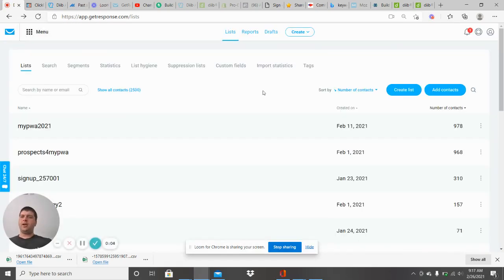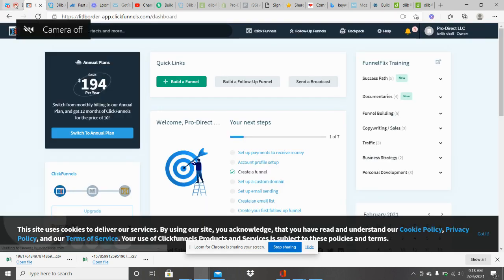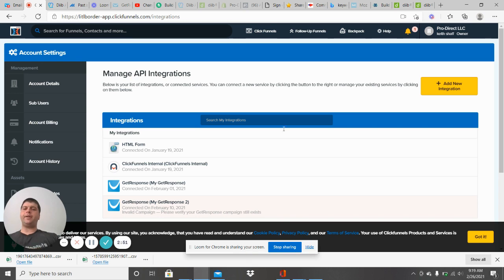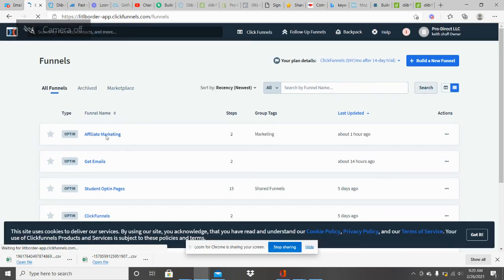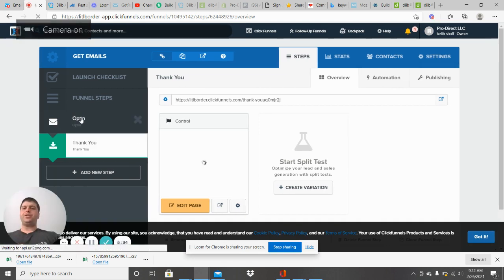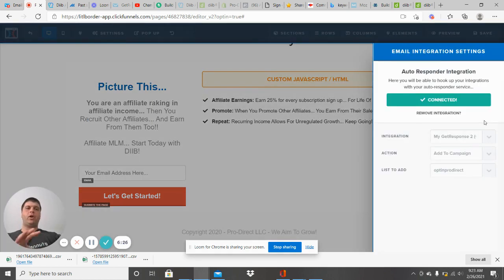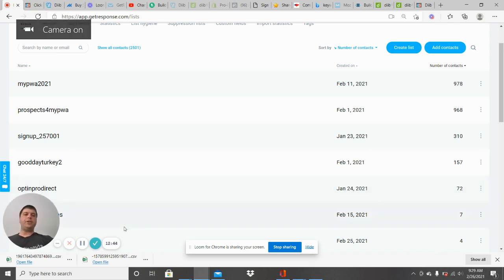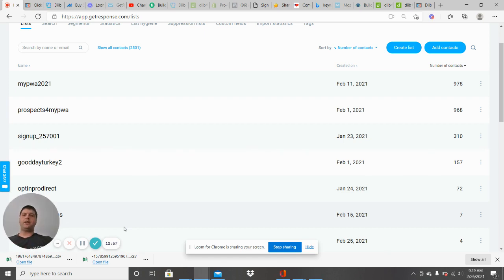Integrating ClickFunnels & GetResponse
How to Integrate and build your sales funnel and subscriber list with ClickFunnels & GetResponse.

if you want to be added to my mailing list and get FREE templates to start marketing ASAP!

UDIMI Solo Ads sign up